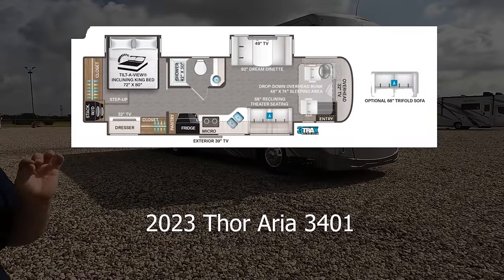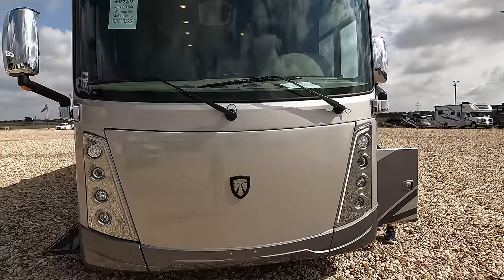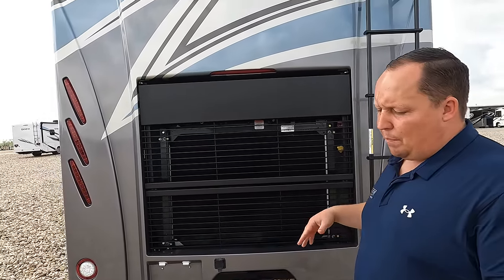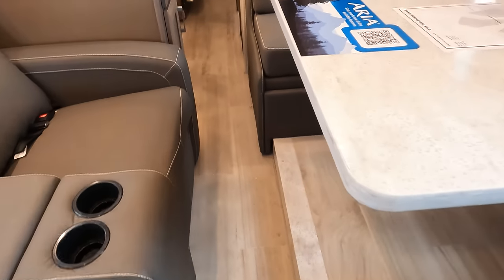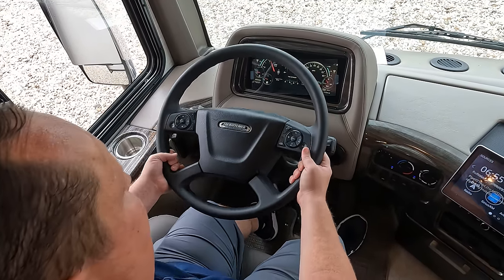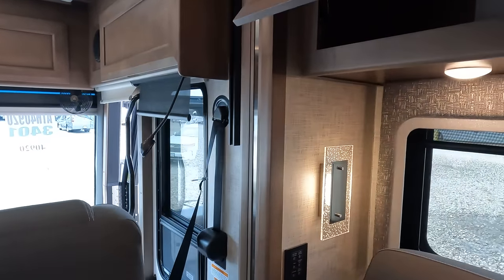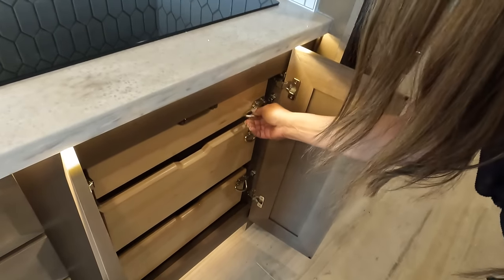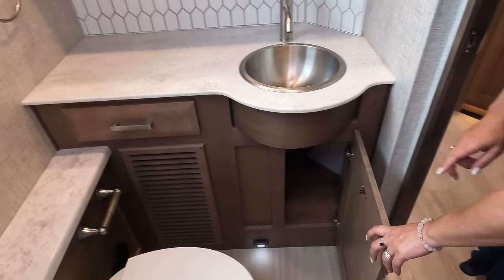Thors Smallest Class A Diesel Pusher!